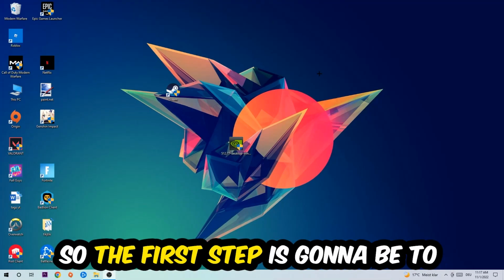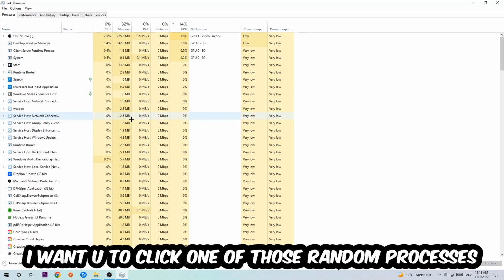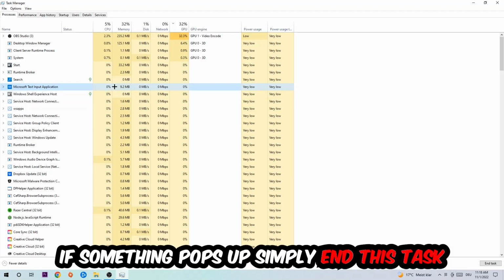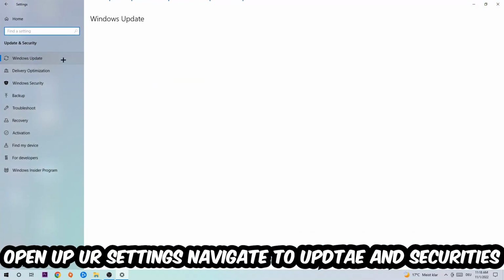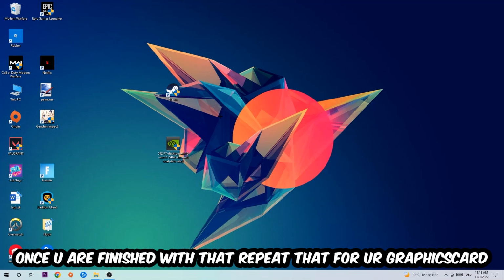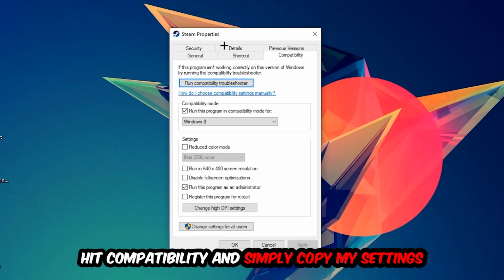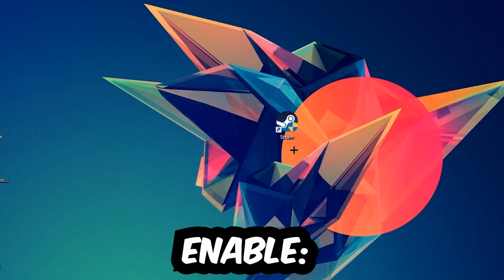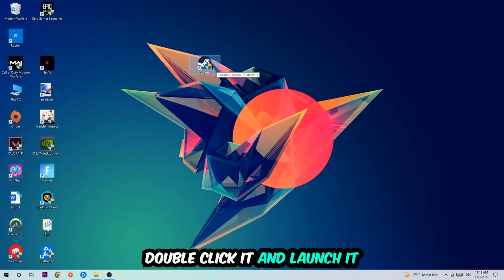Deceit – How to Fix All Errors – Complete Tutorial